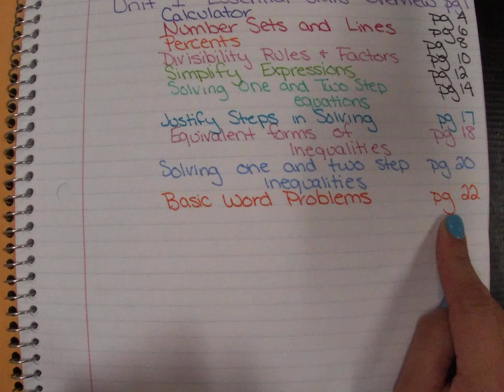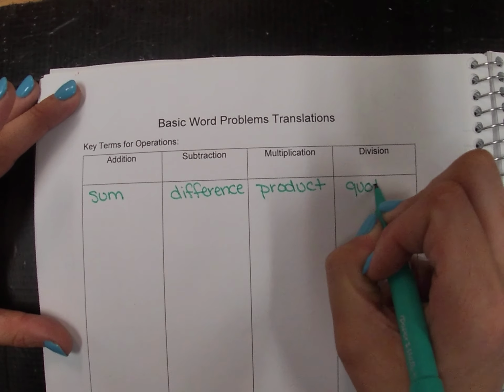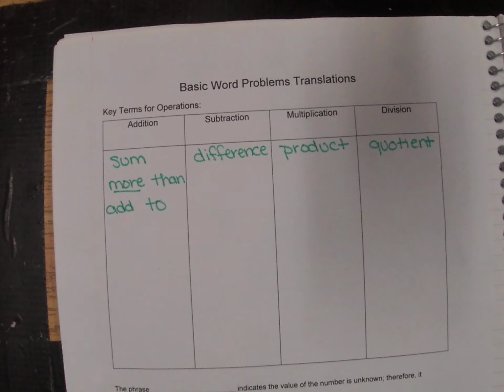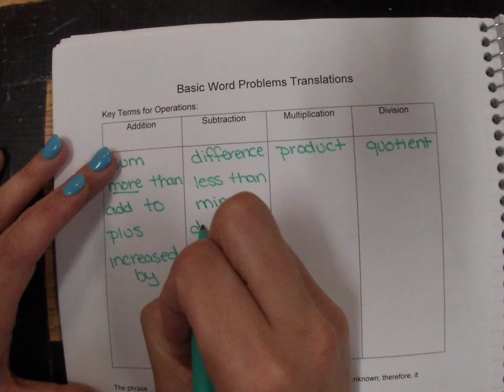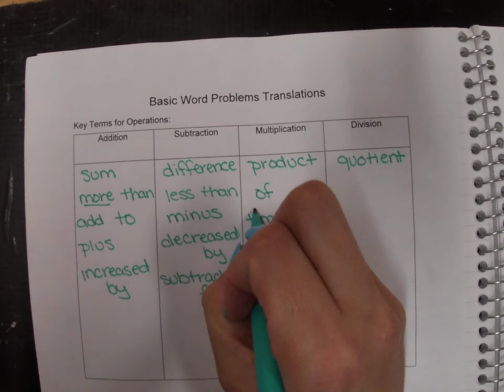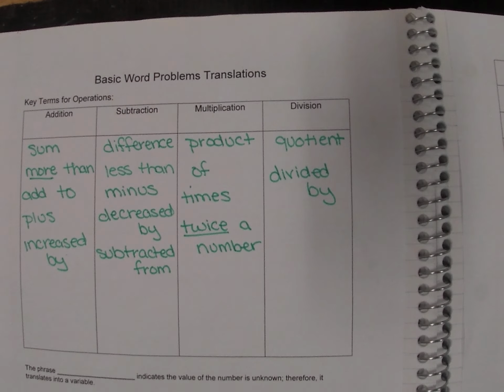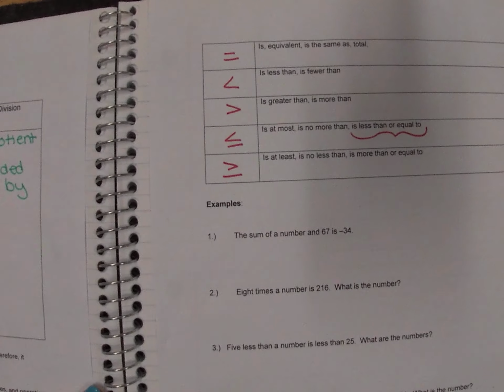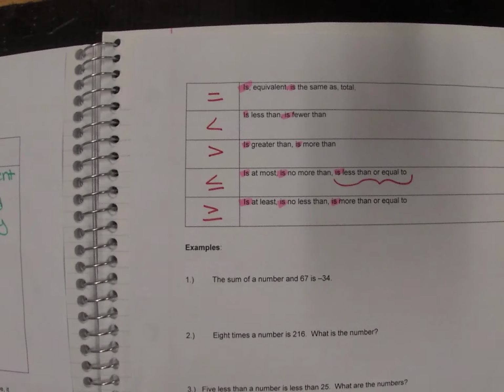Basic Word Problems Interactive Notebook